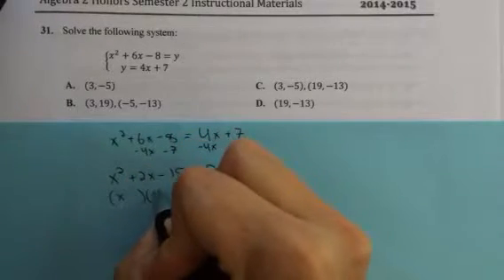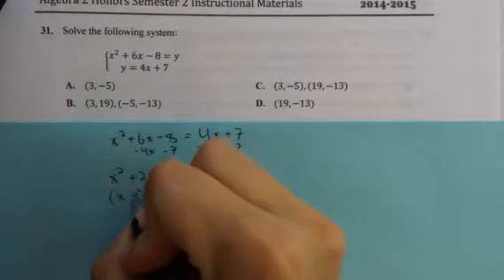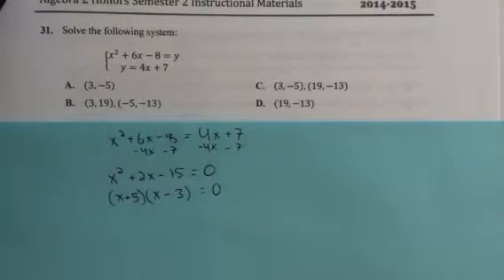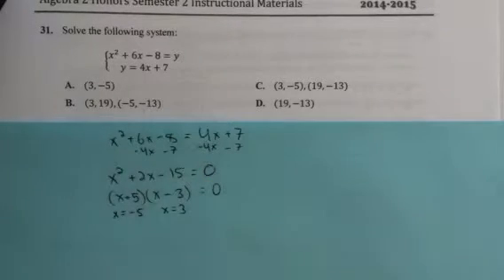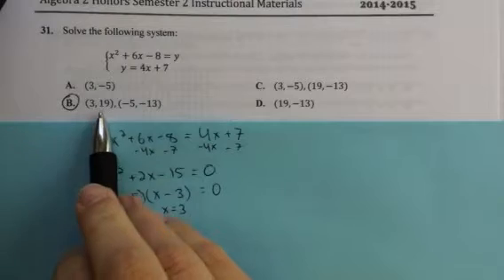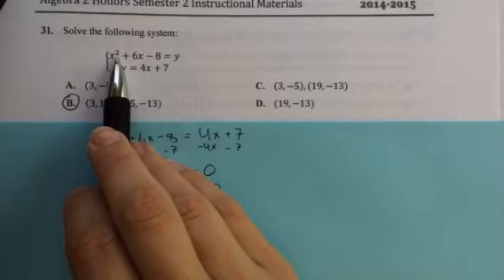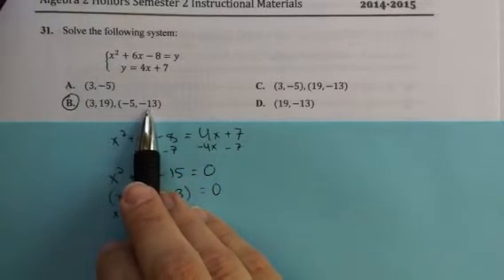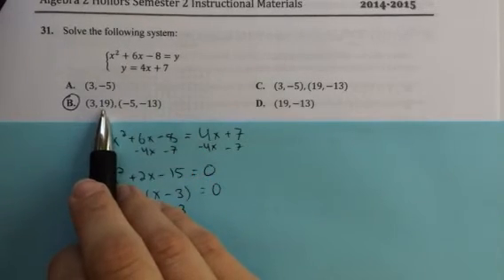April's Algebra 2 H Spring 2017 Instructional Materials 48